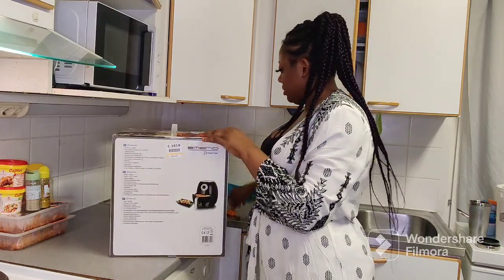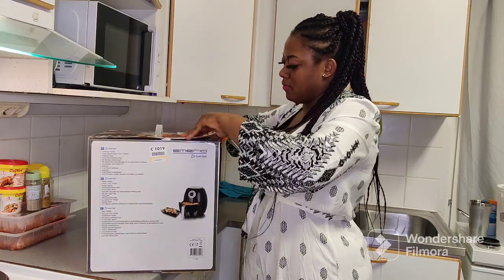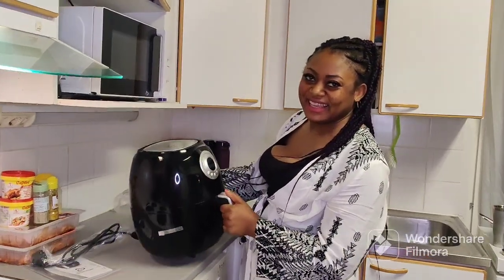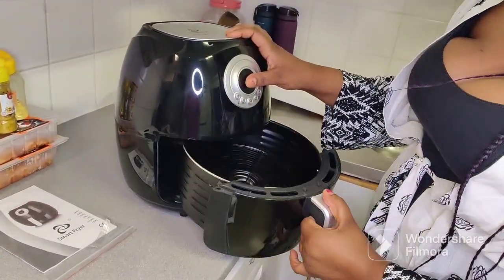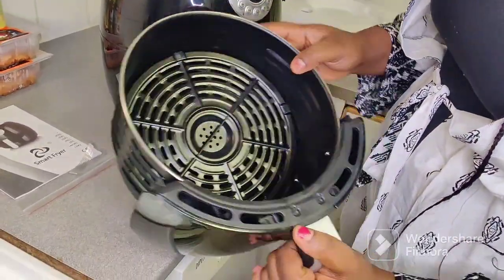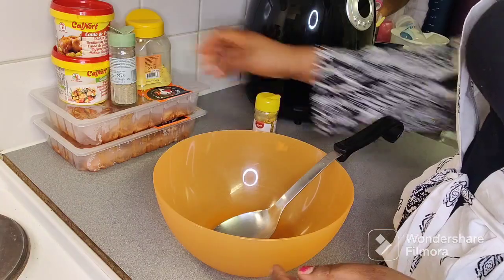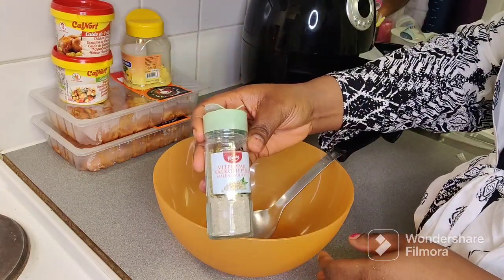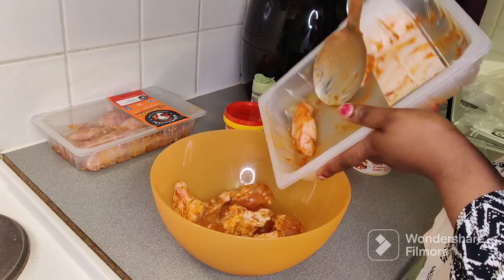Unboxing My Air Fryer.